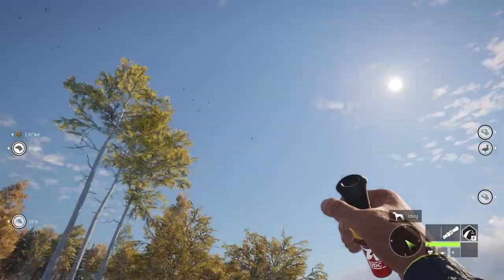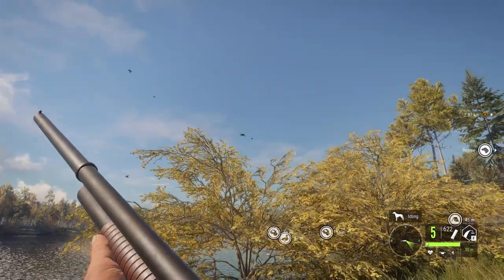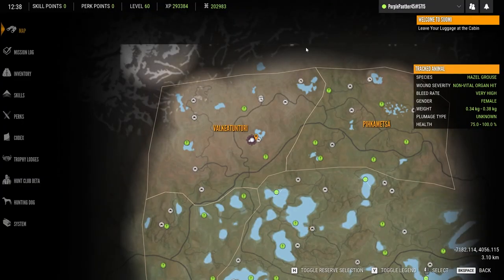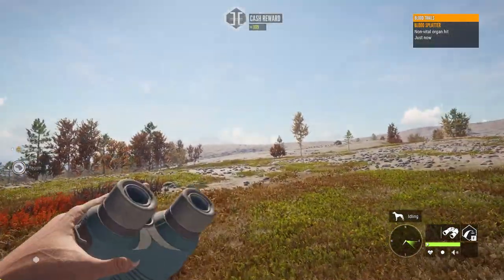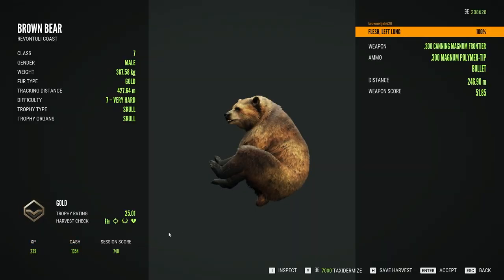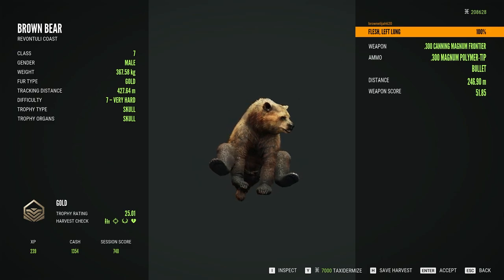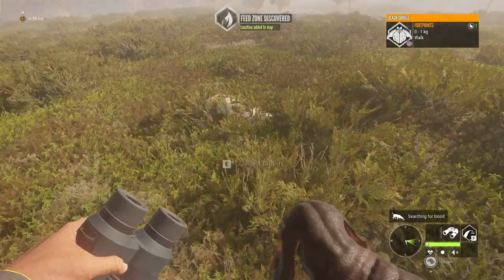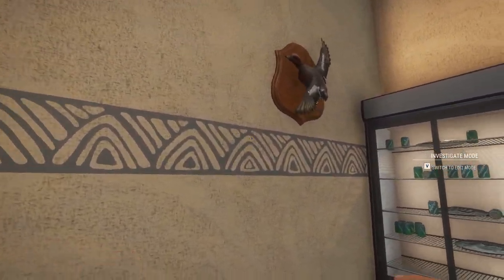DIAMOND WIGEON + RARE Brown Bear on Revontuli Coast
In this hunt we start off taking out a level 3 Eurasian wigeon and then move on to find some upland birds and find some cool stuff in the process